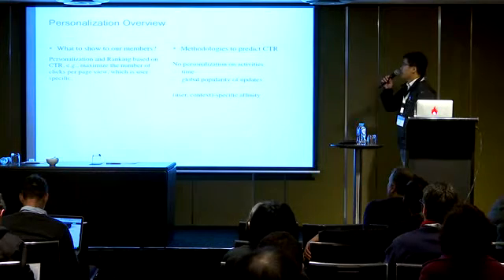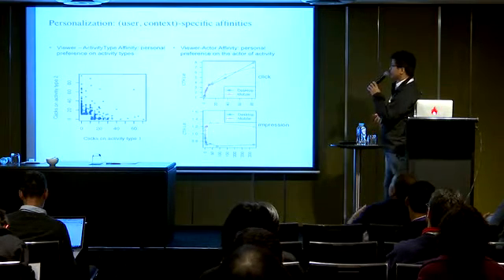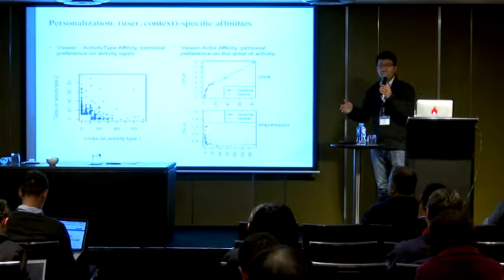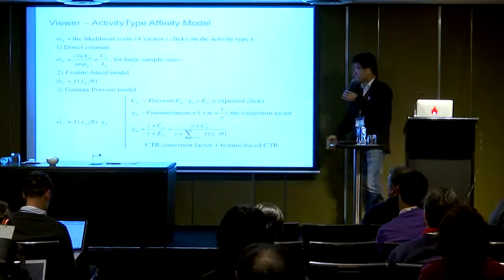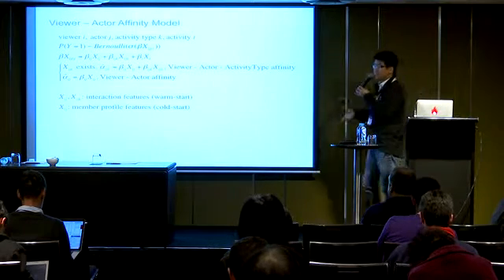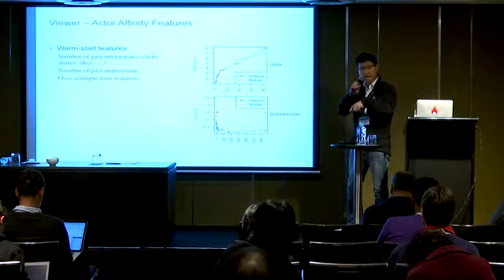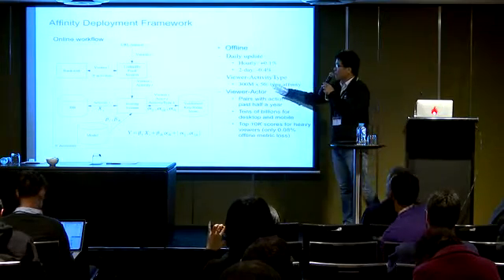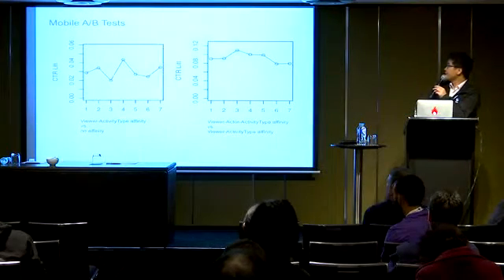Personalizing LinkedIn Feed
Authors:  Deepak Agarwal, Bee-Chung Chen, Qi He, Zhenhao Hua, Guy Lebanon, Yiming Ma, Pannagadatta Shivaswamy, Hsiao-Ping Tseng, Jaewon Yang, Liang Zhang

Abstract:

LinkedIn dynamically delivers update activities from a user's interpersonal network to more than 300 million members in the personalized feed that ranks activities according their ""relevance"" to the user. This paper discloses the implementation details behind this personalized feed system at LinkedIn which can not be found from related work, and addresses the scalability and data sparsity challenges for deploying the system online. More specifically, we focus on the personalization models by generating three kinds of affinity scores: Viewer-ActivityType Affinity, Viewer-Actor Affinity, and Viewer-Actor-ActivityType Affinity. Extensive experiments based on online bucket tests (A/B experiments) and offline evaluation illustrate the effect of our personalization models in LinkedIn feed.